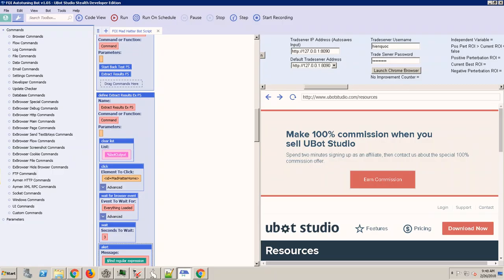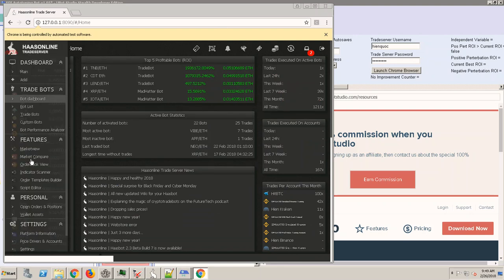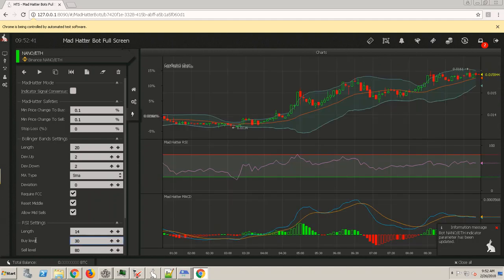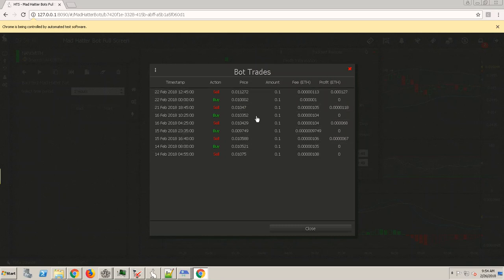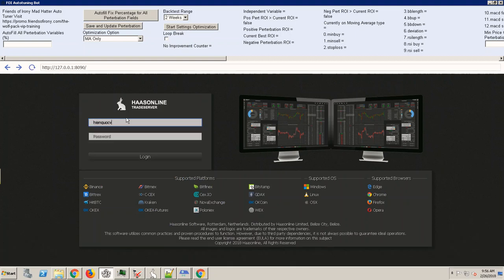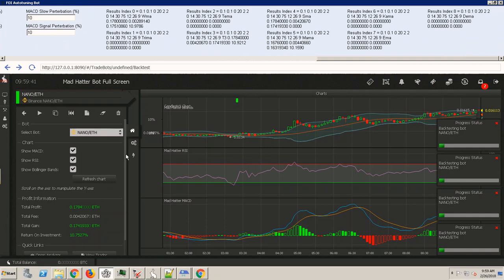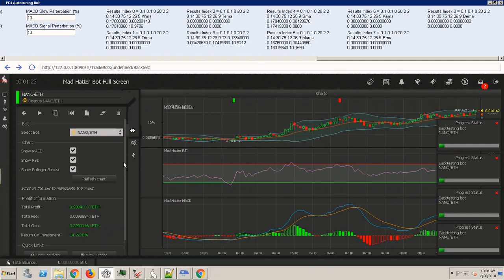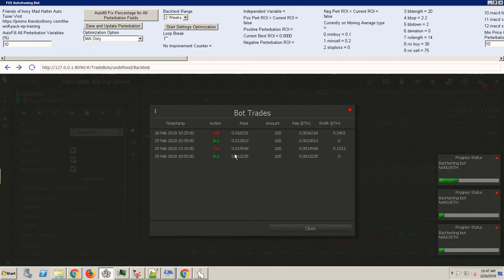NANO ETH Autotrade Mad Hatter HAAS Online Bot 21 7% ROI 1 Day Backtest Setting